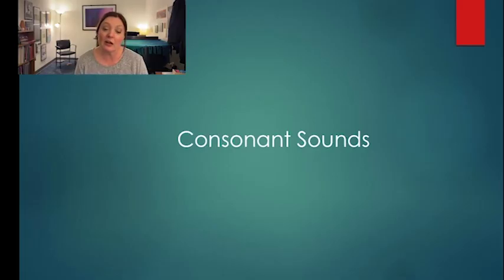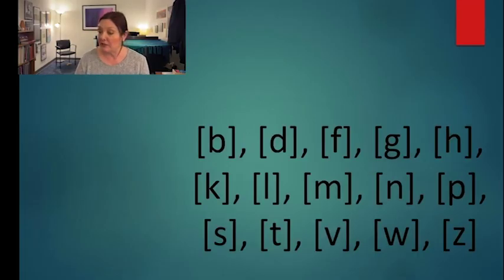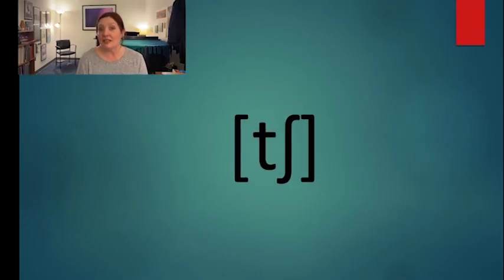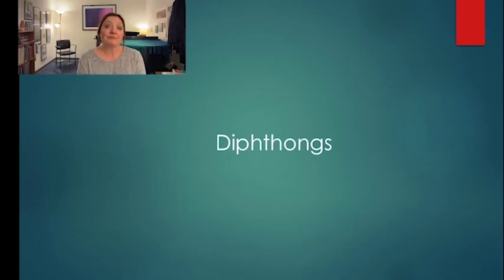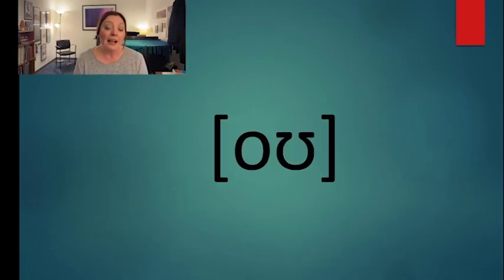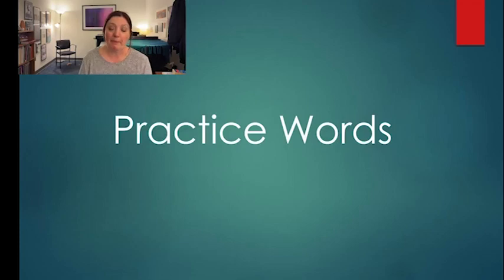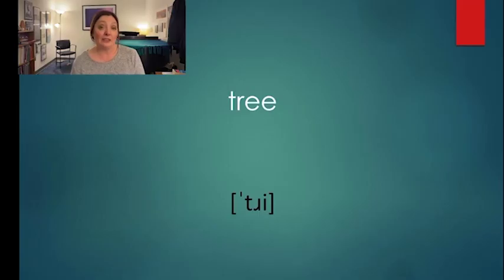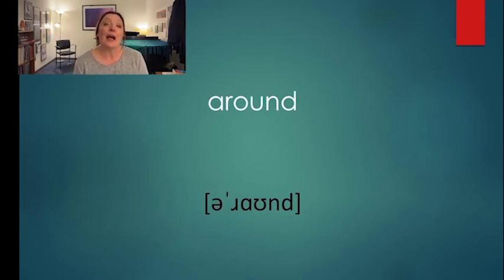Introduction to IPA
A basic introduction to IPA sounds and symbols as used in lyric diction study.